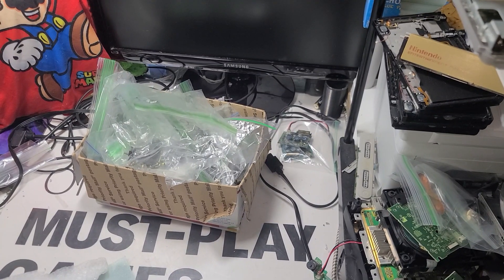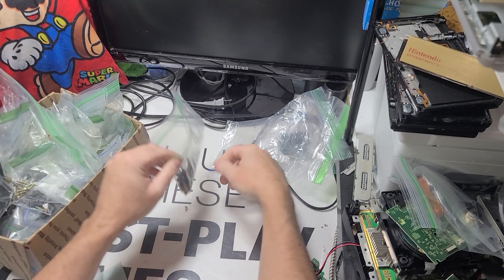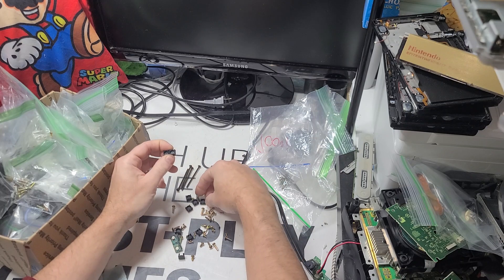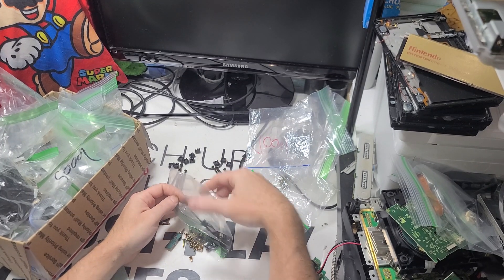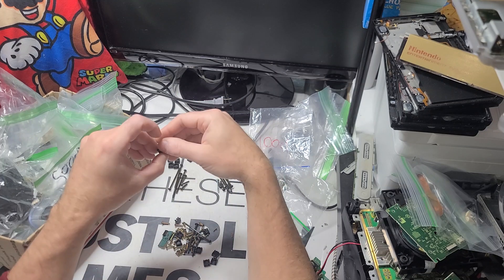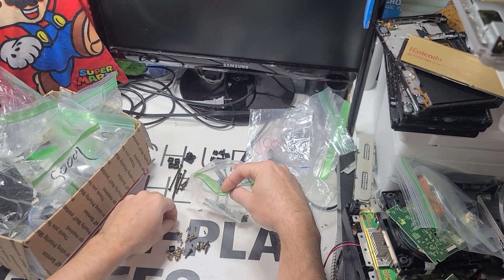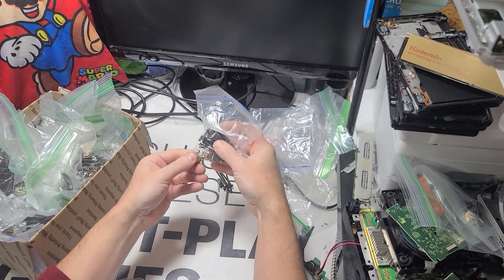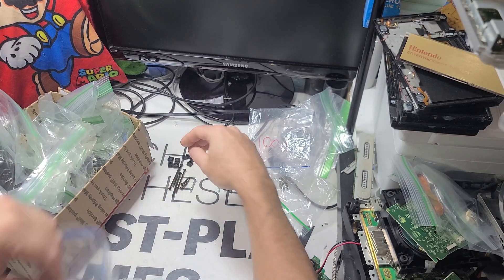PS2 PHAT Different Model Screw sets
Keeping things the same in one box is key to quick pick and ship 🚢.